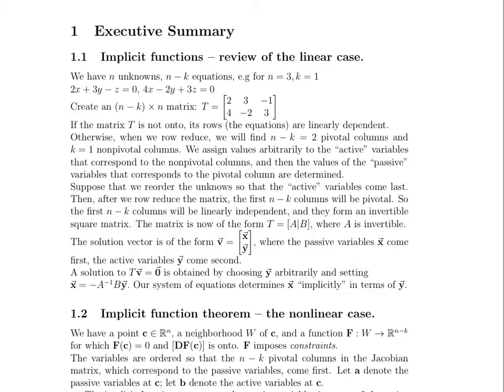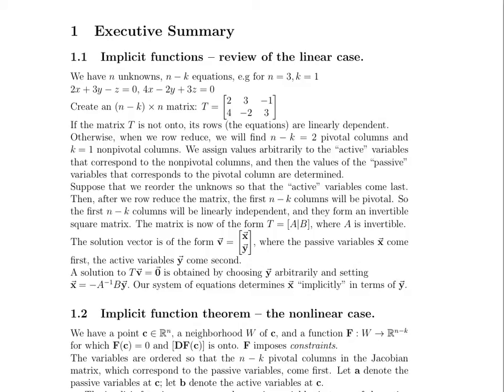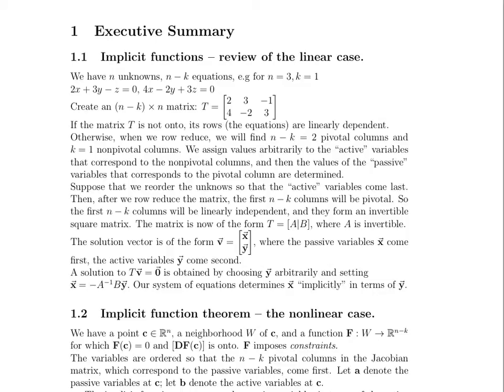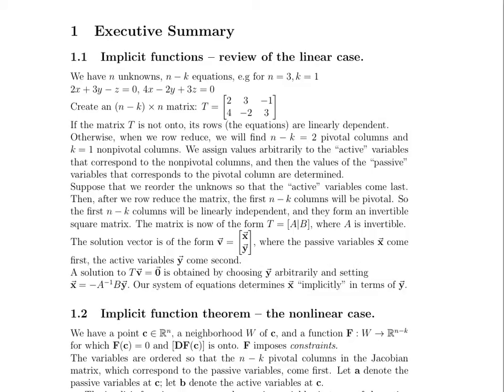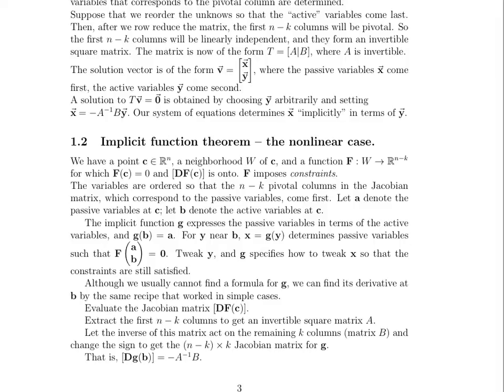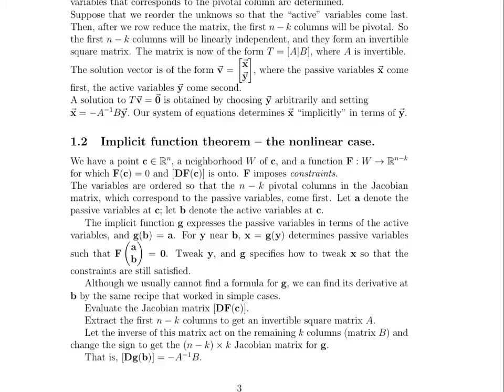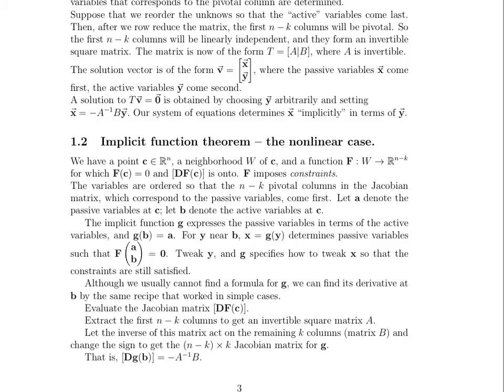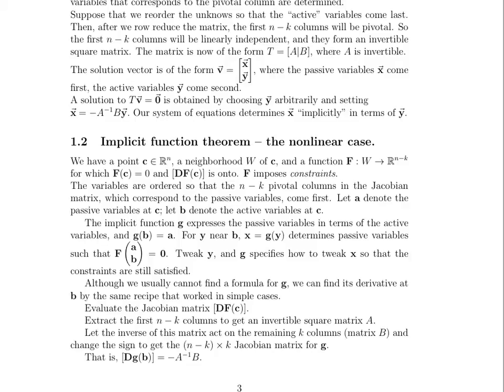Math 23a. Week 12, Video 1: Implicit function theorem (linear and nonlinear) (12.1-12.2)